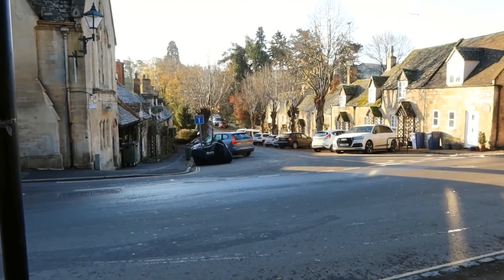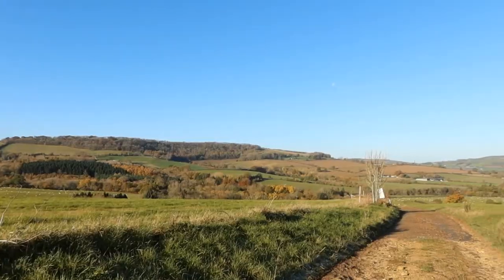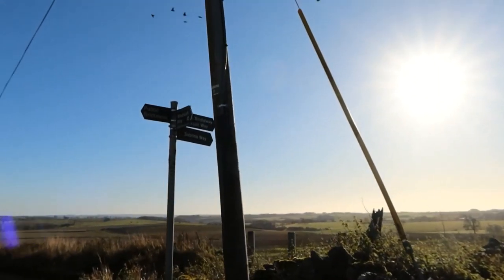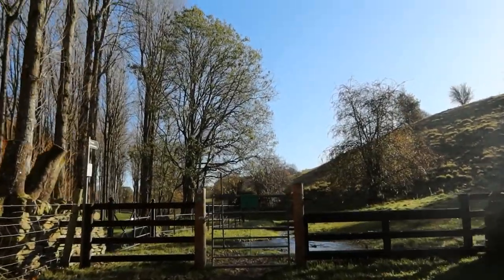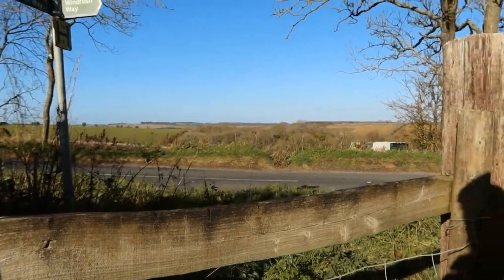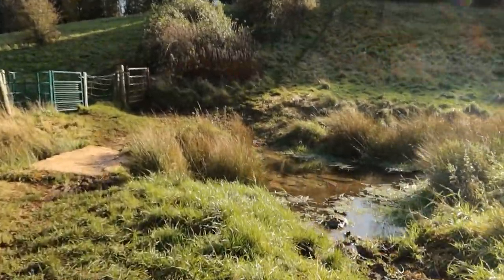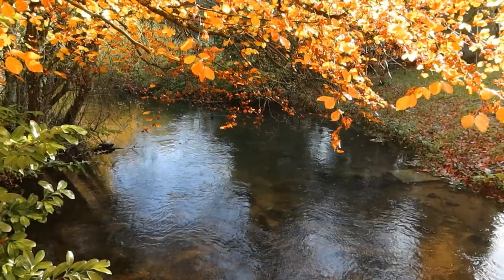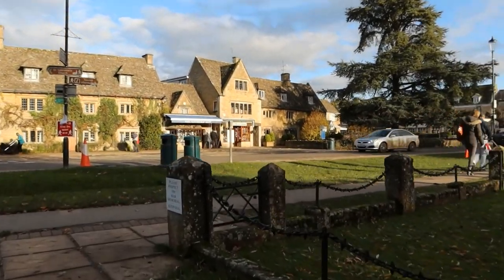Walking The Windrush Way, Cotswolds | Winchcombe to Bourton-on-the-Water | 14 Miles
This video shares with you my walk of the Windrush Way, which was created in the 1980s by the Cotswold Voluntary Wardens. It connects the Cotswold Way at Winchcombe to the Oxfordshire Way at Bourton-on-the-Water.

The route climbs up onto the Cotswold hills then winds it's way down valleys, past medieval villages and through woodlands before taking you next to the River Windrush to Bourton-on-the-Water.

The GPX route file for this walk is available on Outdooractive - Winchcombe Wanderer (link at the top of the Channel).

Also the Winchcombe Welcomes Walks website has a route description and overview map which may help if you decide to walk the Way.